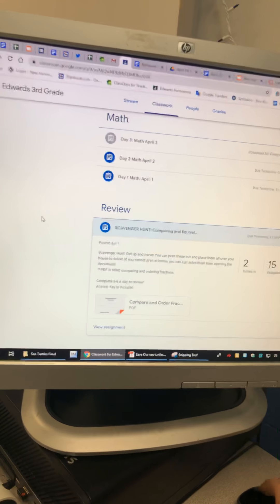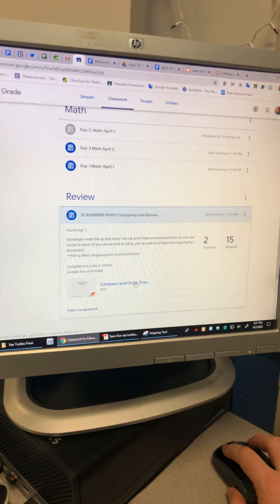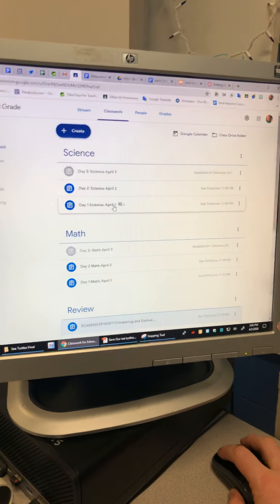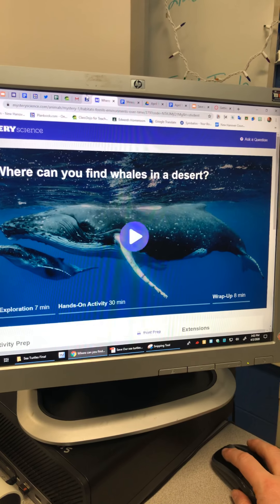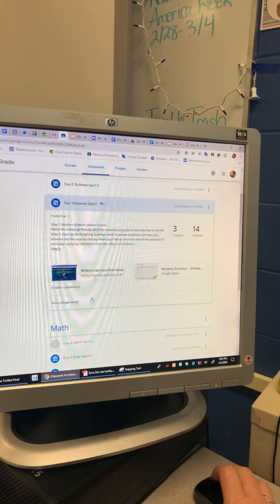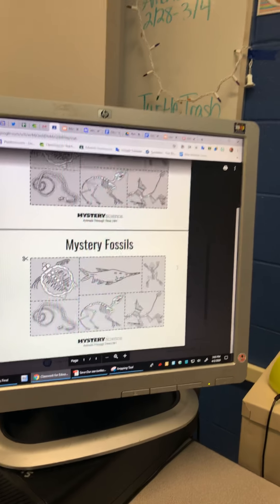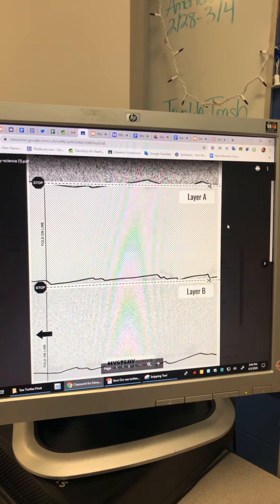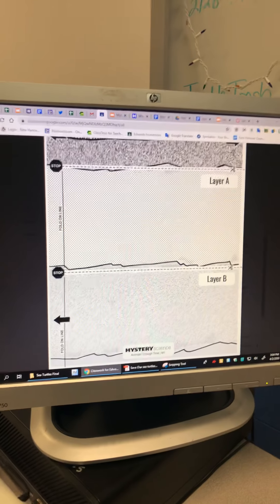REVIEW HELP AND SCIENCE HELP day 1 and 2